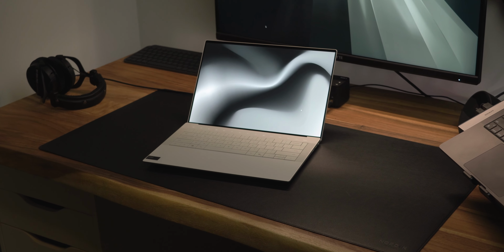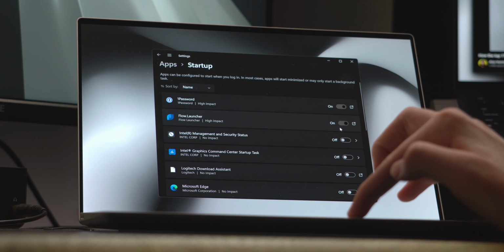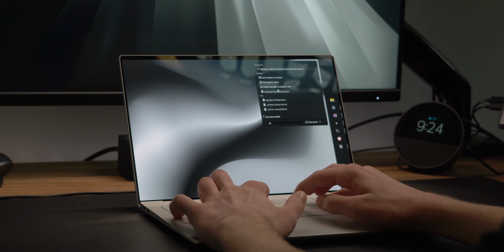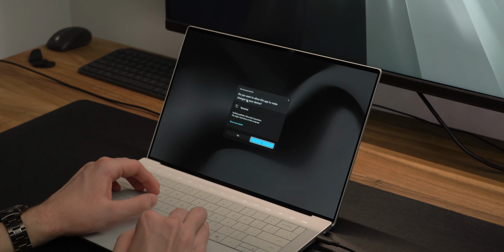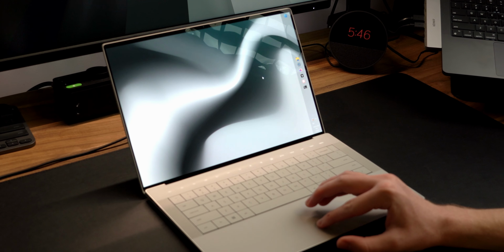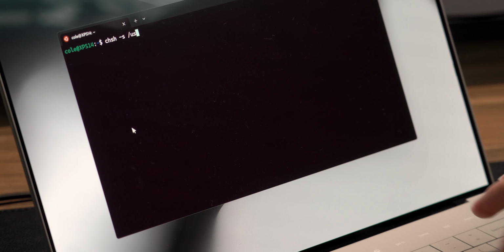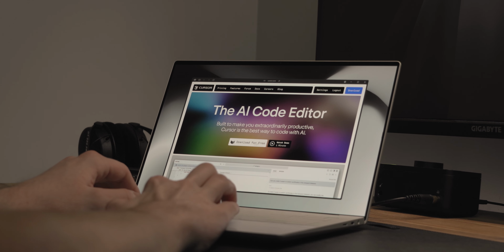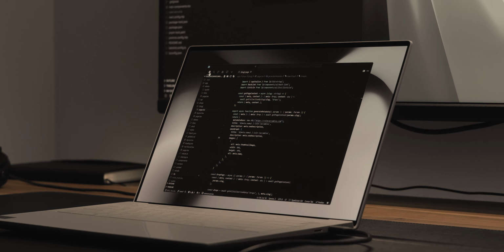Setting Up a Windows Laptop for Programming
This is how I setup my new windows laptop for programming. Time to disrupt an industry.

Terminal commands for high performance:
powercfg -duplicatescheme e9a42b02-d5df-448d-aa00-03f14749eb61
powercfg /s SCHEME_MIN

I appreciate your time. Thanks for the support, Cole.

Note:
Products are occasionally sent out for review by brands and kept. All opinions are my own.